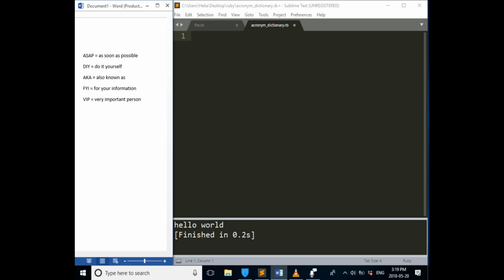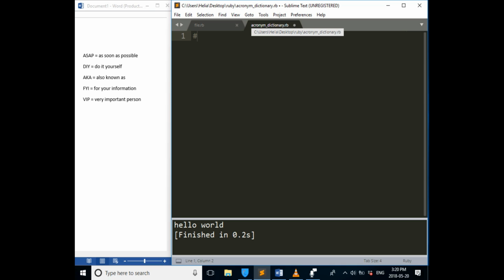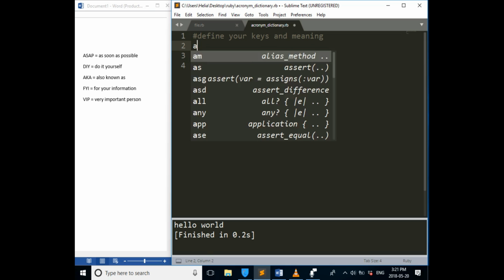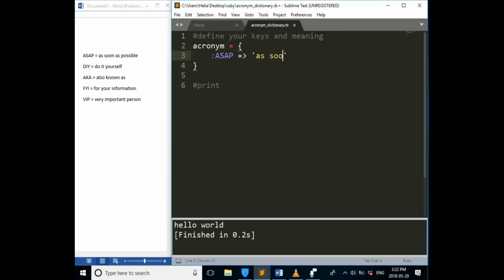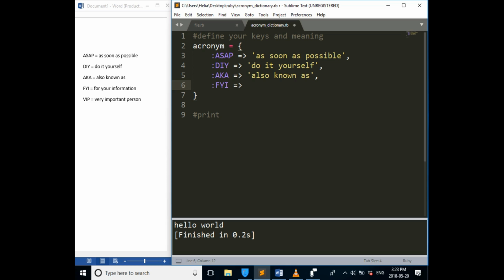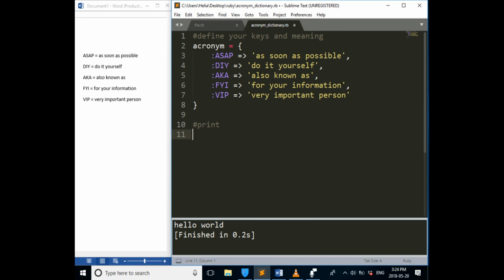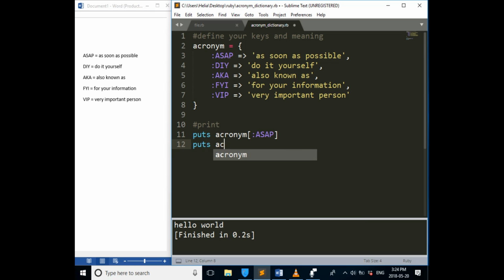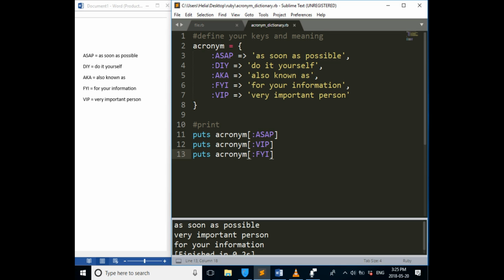ruby programming tutorial ( acronym dictionary )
Hi,
welcome.
In this video, I'm going to teach you step by step how to write a program in Ruby. this ruby tutorial is for beginners.
this program will show How to write a program to make an acronym dictionary.
I use Sublime text editor.